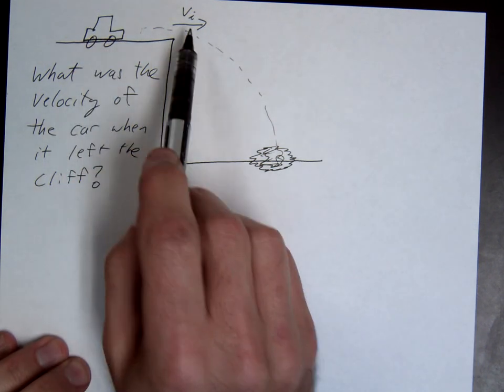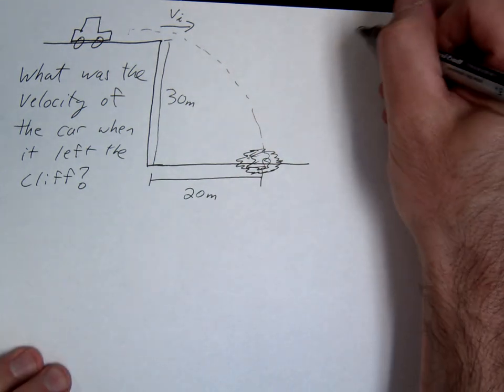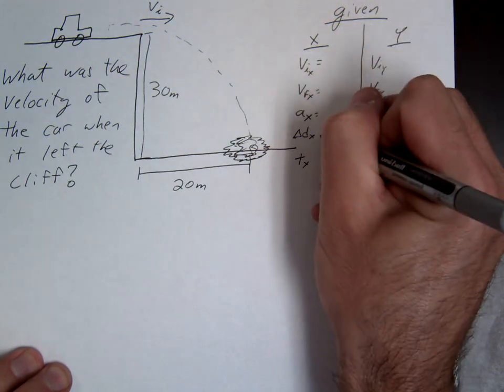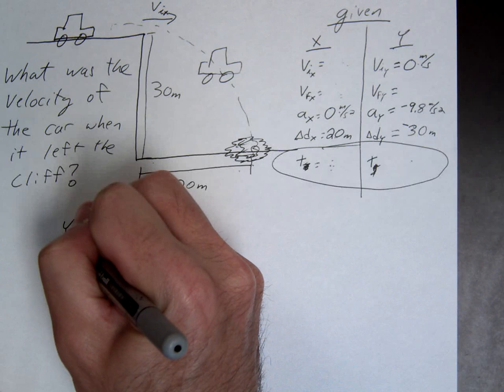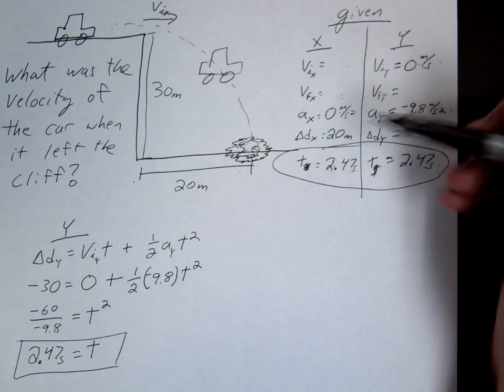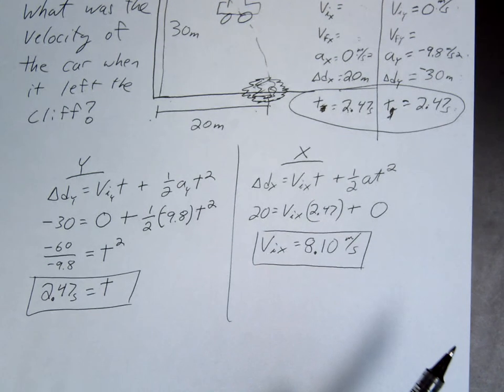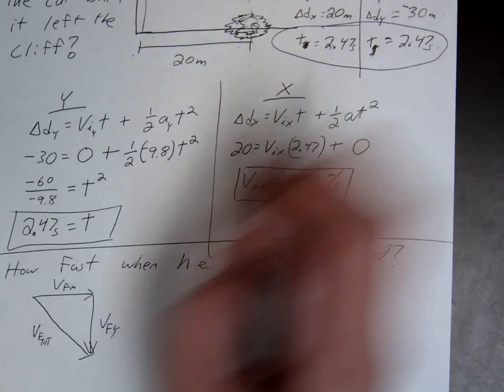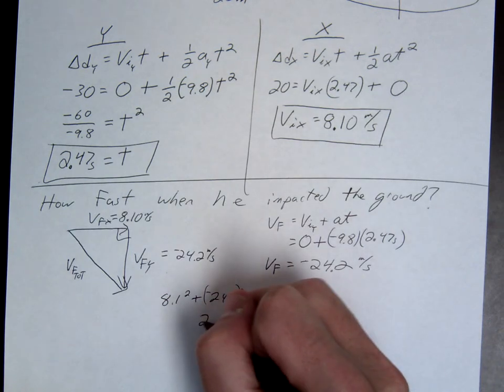horizontal projectile motion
A car drives off a cliff. The height of the cliff is known as well as the horizontal distance to the point of impact. How fast was the car moving when it left the cliff?